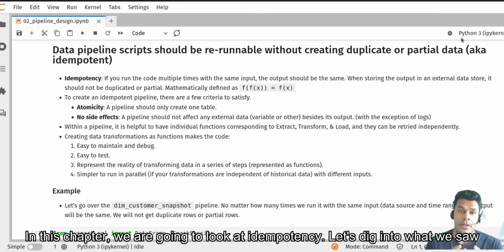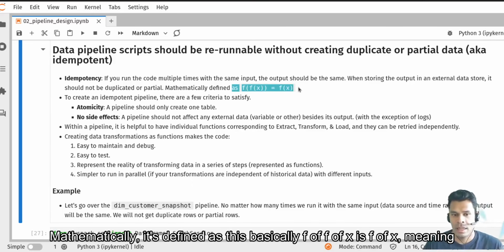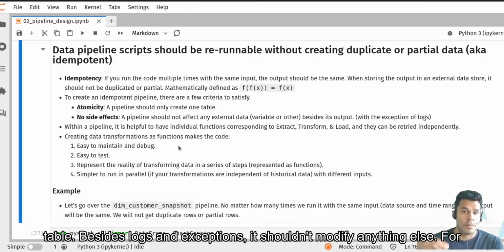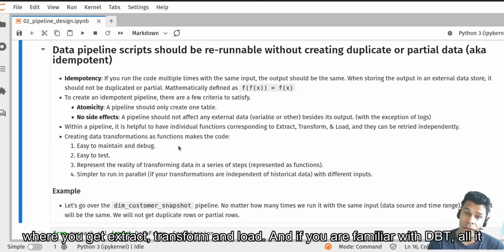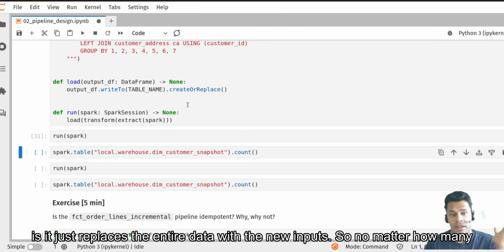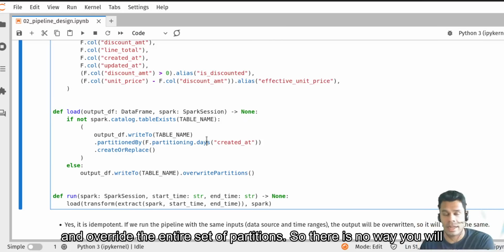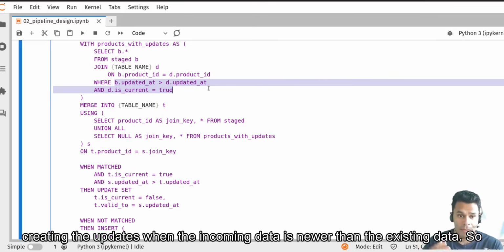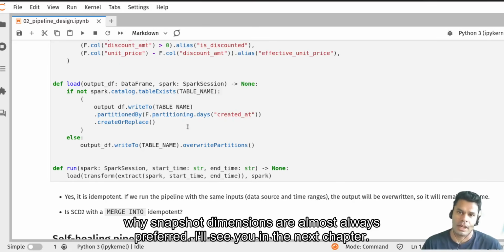Data Engineering Best Practices: Idempotency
This is a sample from my upcoming Data Engineering Course